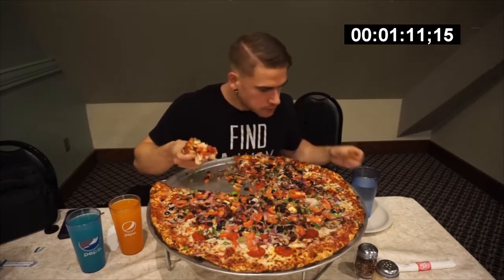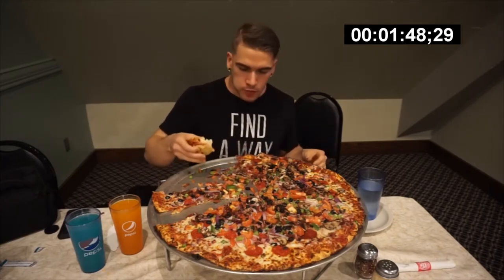challenge food-gaint pizza -man vs food- Wow🔥😱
challenge food-gaint american pizza - Wow🔥😱